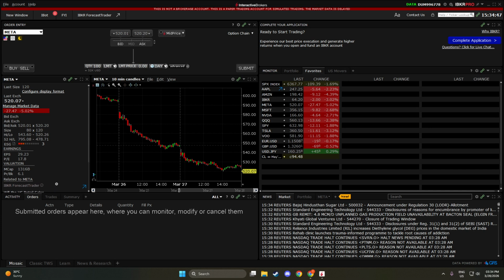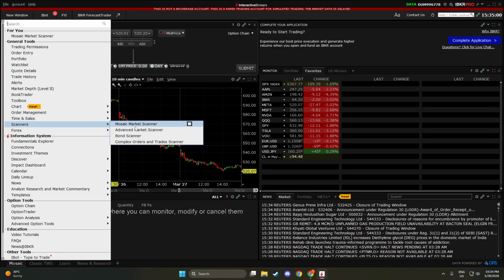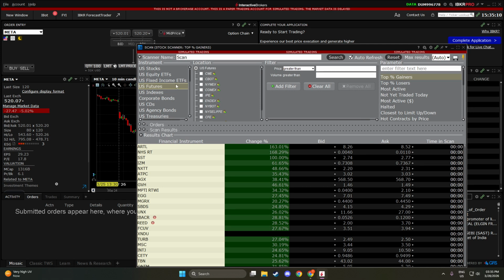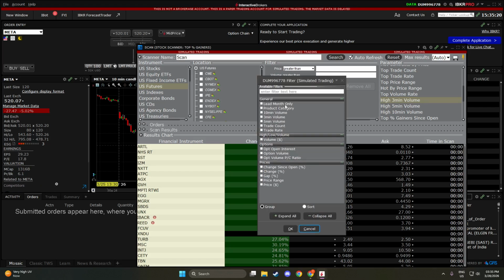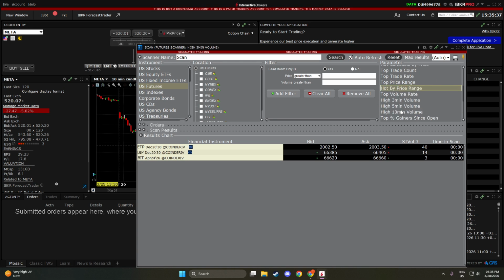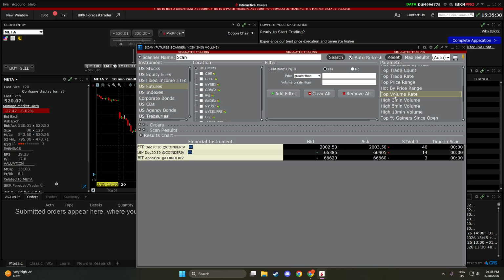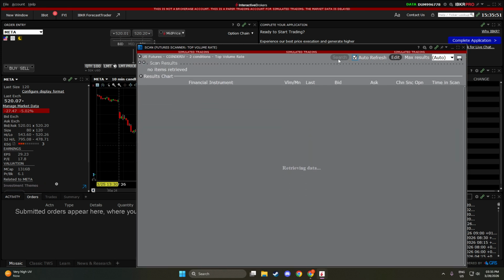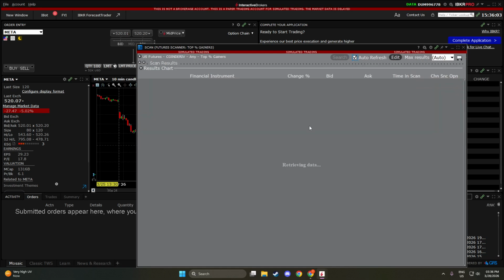How to Use Interactive Brokers Scanner [2026 Full Guide]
How to Use Interactive Brokers Scanner

In this video, we show you exactly how to use the Interactive Brokers Scanner to efficiently filter the global markets for specific financial instruments. We explore the utility of the market scanner tool to identify opportunities across various asset classes, including stocks, ETFs, and bonds, based on custom technical and fundamental criteria.

Utilizing the market scanner is a critical skill for traders who need to parse through thousands of symbols to find high-probability setups. We focus on how configuring these scanning parameters helps streamline the research process, allowing for the rapid discovery of assets that meet specific volume, price, or volatility requirements within the Trader Workstation and Client Portal environments.

Technical Specs:
Software: Interactive Brokers; Feature: Market Scanner